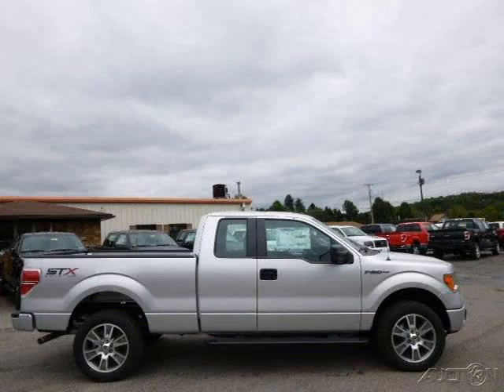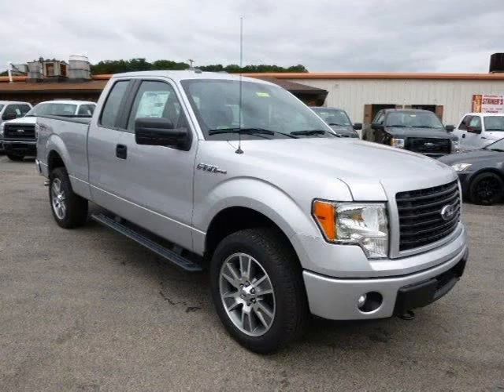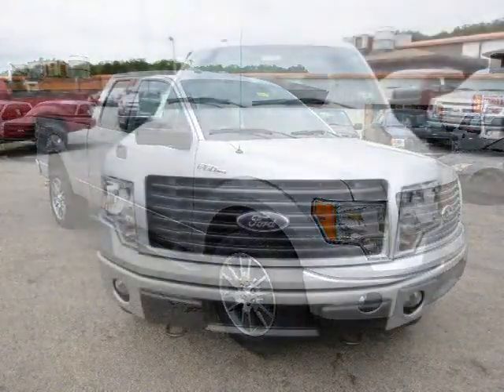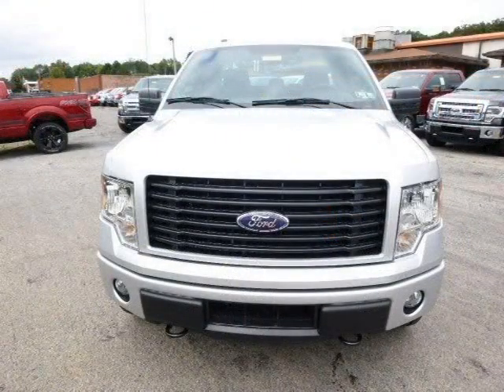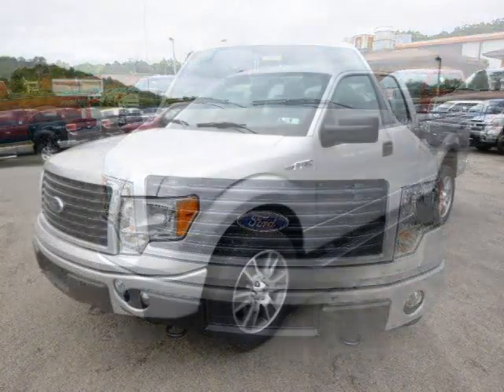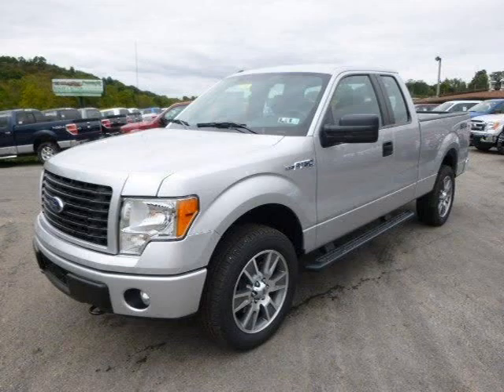2014 Ford F-150 Pittsburgh Wexford Cranberry PA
Baierl Ford
540 S Main St, Zelienople PA 16063

Price: $ 38,530
Mileage: 7
Ext. Color: Ingot Silver Metallic
Int. Color: Black
Transmission: 6-Speed Automatic
Engine: 5.0L V8 32V MPFI DOHC
Doors: 4
Stock #: FLZE751
VIN: 1FTFX1EF7EFD06531
Description: